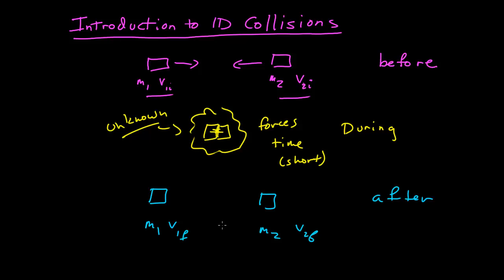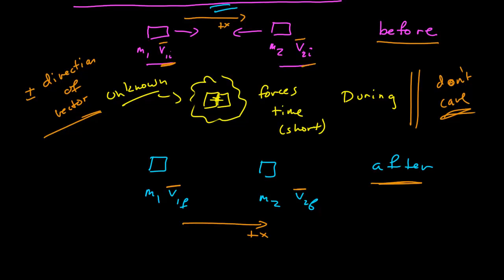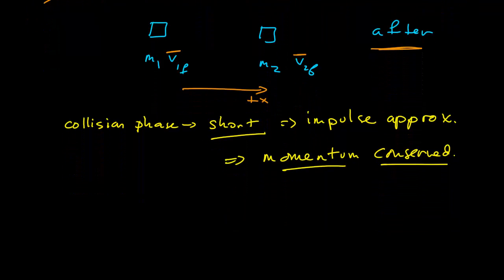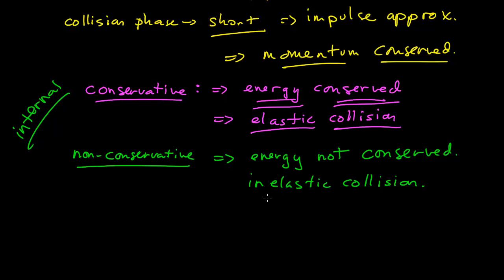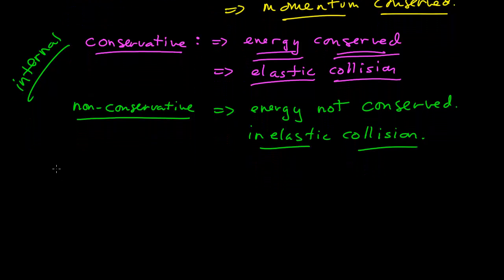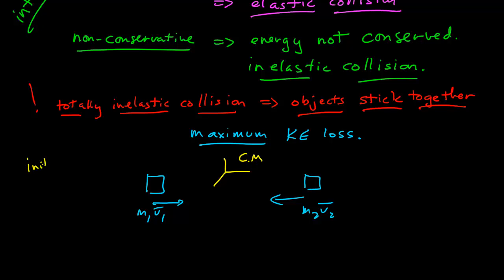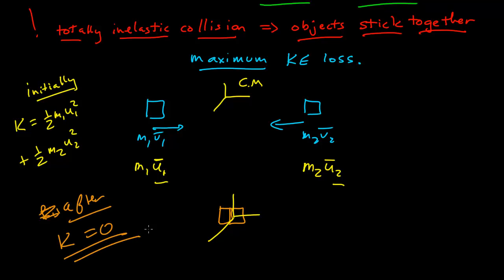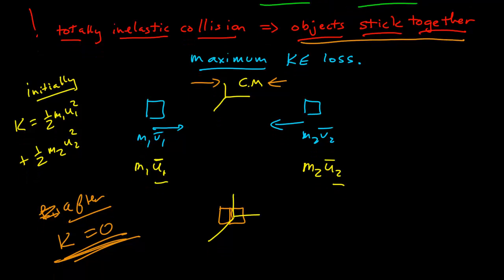Collisions 1D Introduction